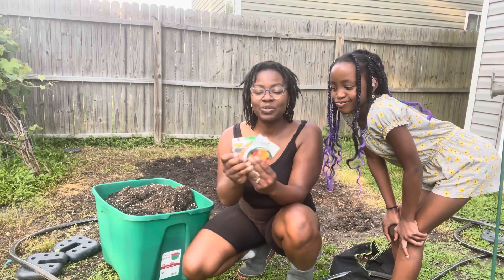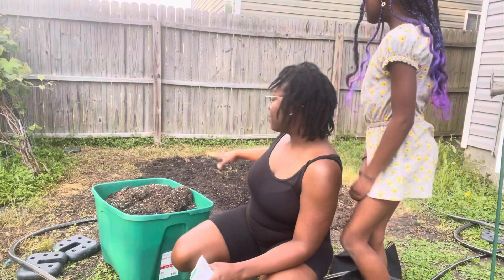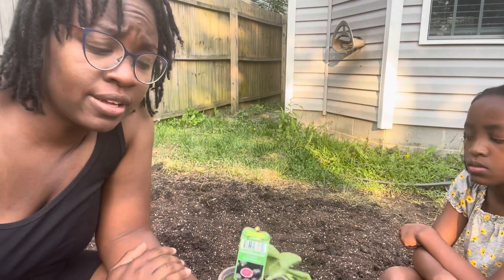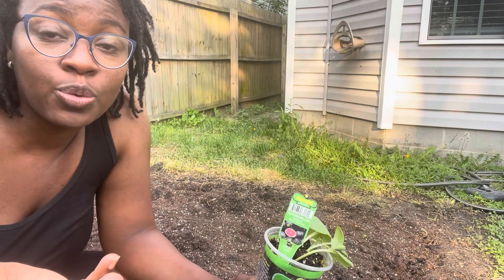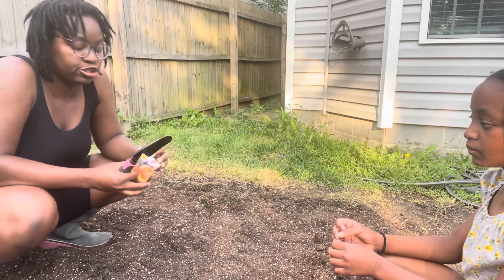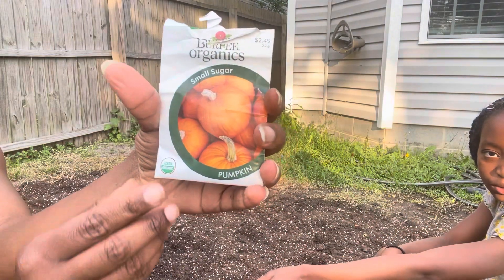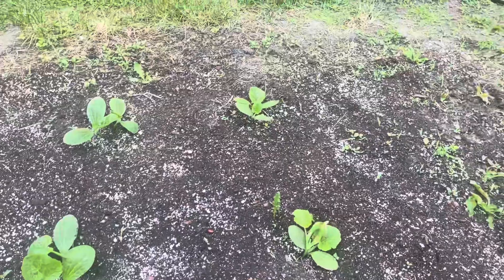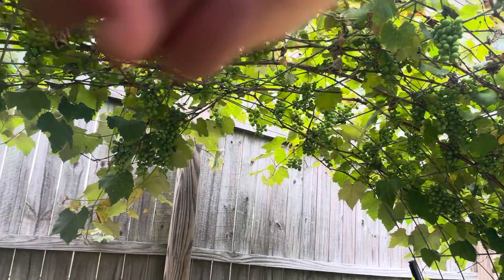You can still plant pumpkins 🎃 right now!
I planted these pumpkins a few weeks ago and I wasn’t going to post this video, but I said why not. I hope you all enjoy 😊

Philippians 1:9–10

9 And it is my prayer that qyour love may abound more and more, rwith knowledge and all discernment, 10 so that you may approve what is excellent, sand so be pure and blameless tfor the day of Christ.